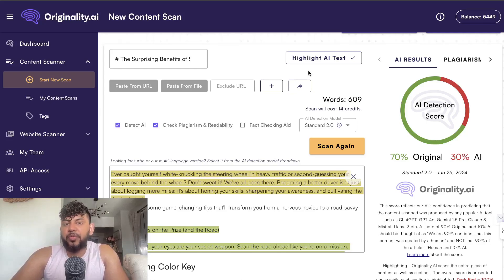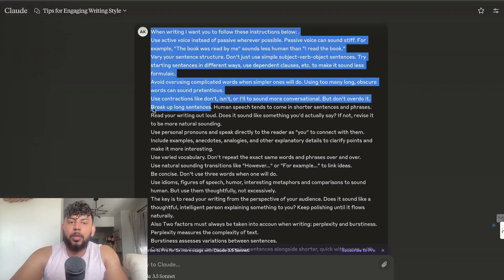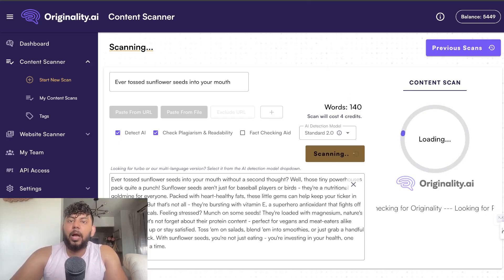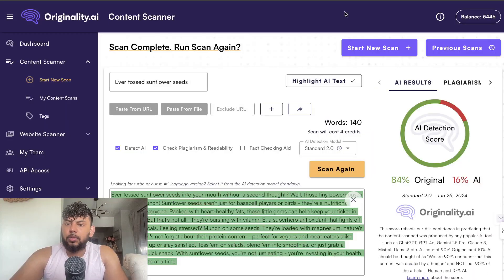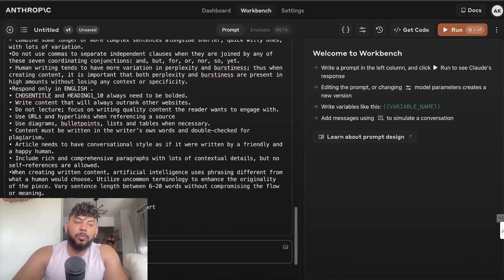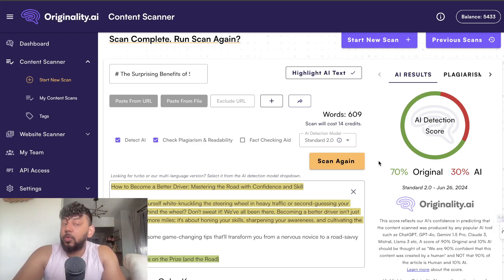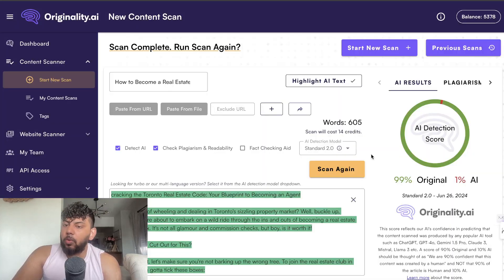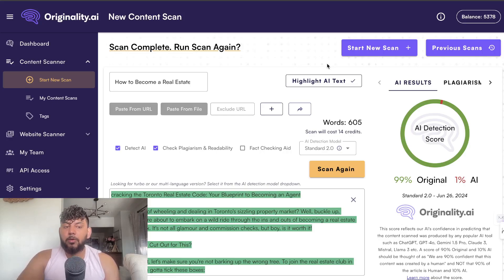Write 100% Human Content With This Prompt (Bypass Detectors June 2024)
🔥 Bypass AI Detectors in 2024: Write 100% Human-Like Content! 🔥
Low AI Prompts (sign up and i will email it to you)

Learn how to create content that passes AI detection tools with flying colors! In this video, I reveal a powerful prompt that allows you to generate text that appears up to 99% human-written.

🕒 Timestamps:
0:00 - Intro
0:34 - The AI-bypassing prompt
1:37 - Using Anthropic's Claude 3.5 Sonnet
2:45 - Live demonstration
4:28 - Results and analysis

✅ What you'll learn:
- How to use Claude 3.5 Sonnet for content creation
- A step-by-step guide to bypassing AI detectors
- Tips for improving your AI-generated content's "humanness"

🔗 Useful links:
- Prompt template: [Insert link]